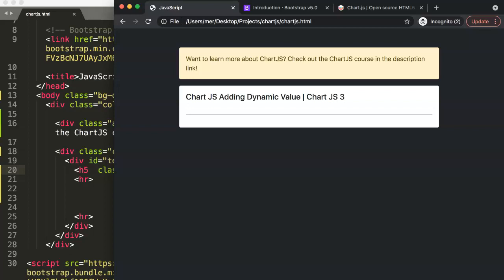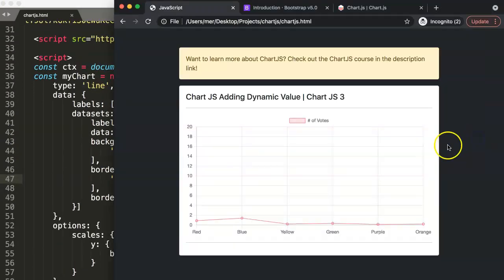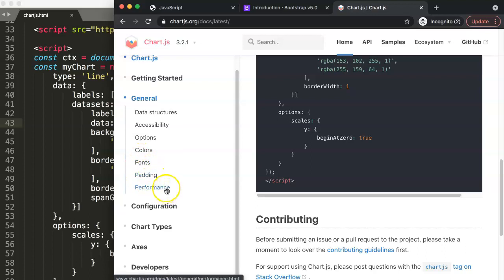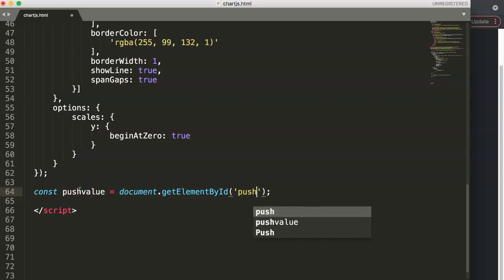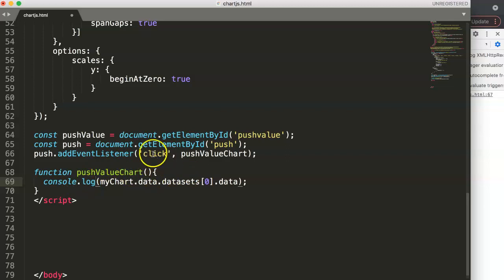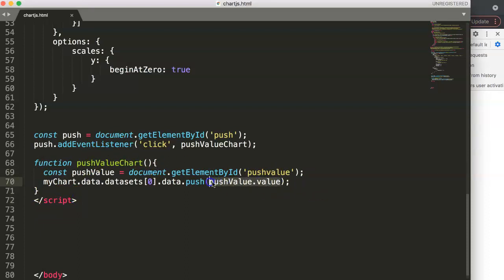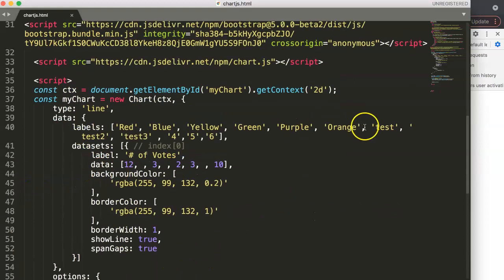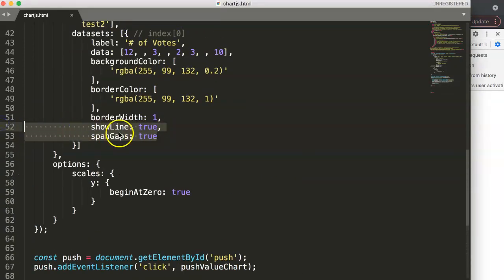Adding Dynamic Values Chart JS 3 | ChartJS 3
Adding Dynamic Values Chart JS 3 | ChartJS 3. In this video we will explore how to use the newly chart JS version 3 to create dynamic values to add to the chart. We will create a button that will make the chart update automatically the inserted values and labels on the chart. This is more an advance topic but crucial to know showing you a chartjs onclick example.

Chart JS Dashboard Series:
👍 Most Liked Video Series: